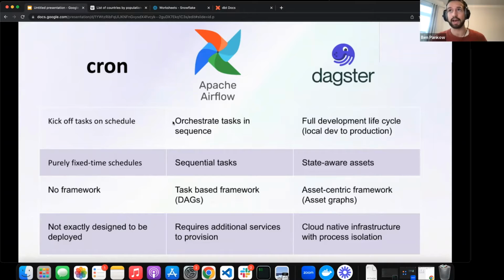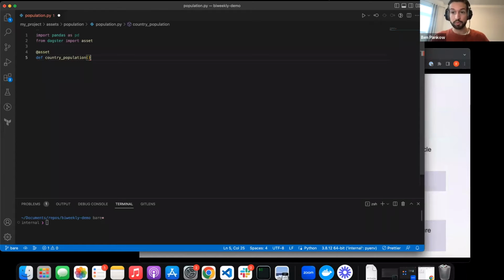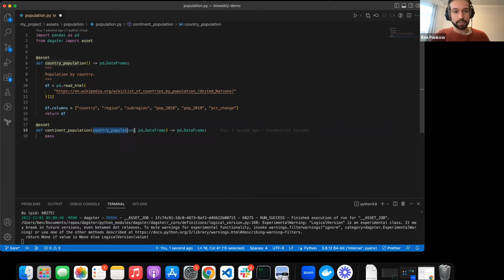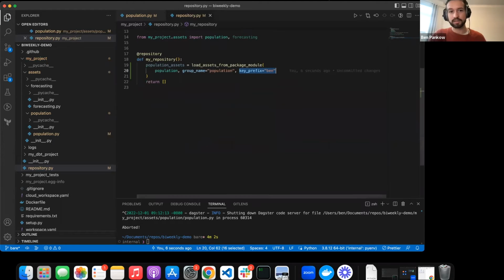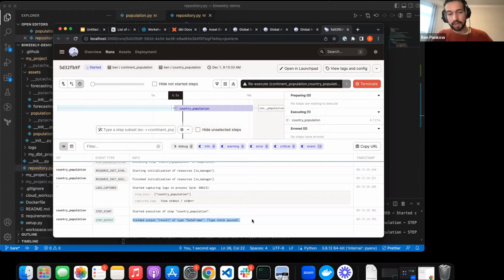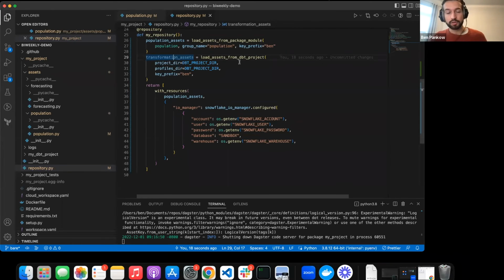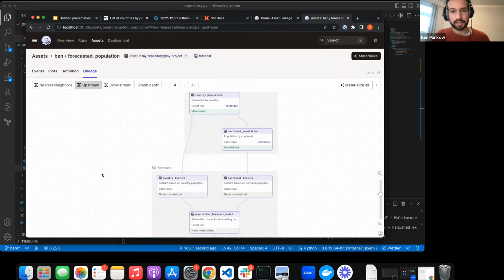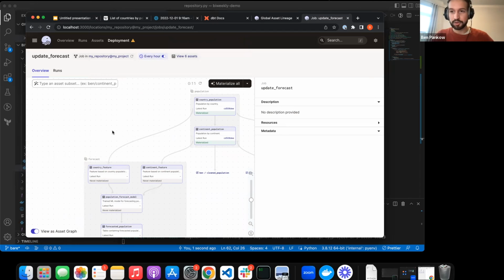Dagster Demo - Dec 2022 - Ben Pankow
Every other week, Dagster hosts a live demo with Q&A.  You can join us at a future session by signing up - alternatively. you can watch a recording of this demo from Dec 2022 featuring Elementl developer Ben Pankow as he builds a data pipeline using Software-defined assets, dbt models, scheduling, and more.